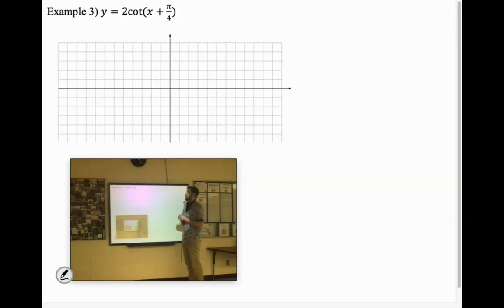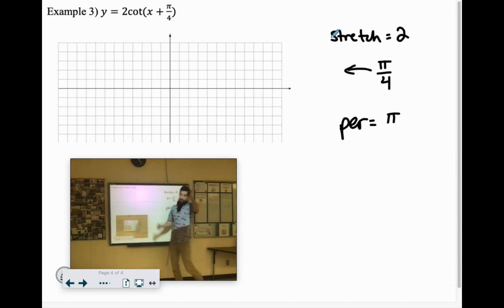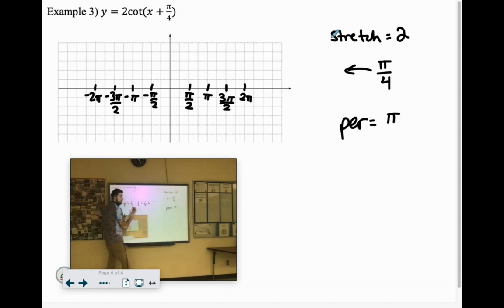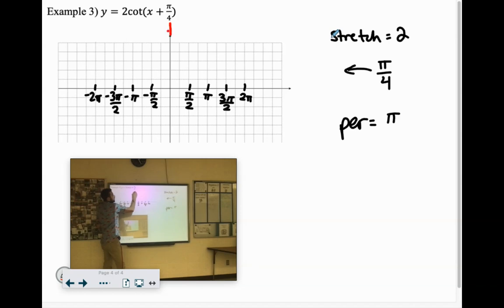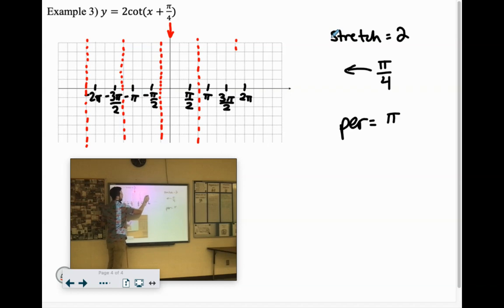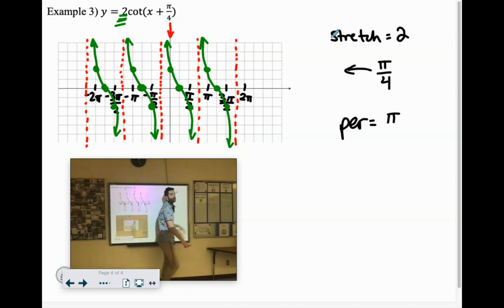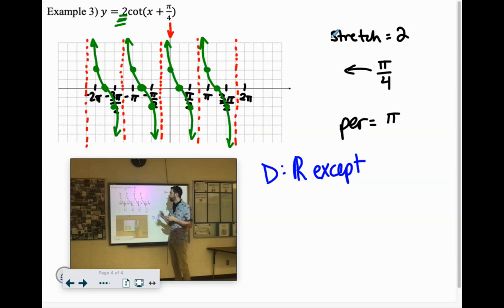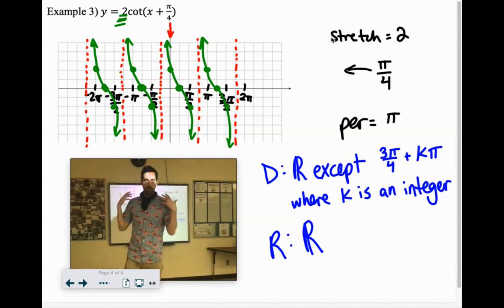A2 1102q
Graphs of Cotangent